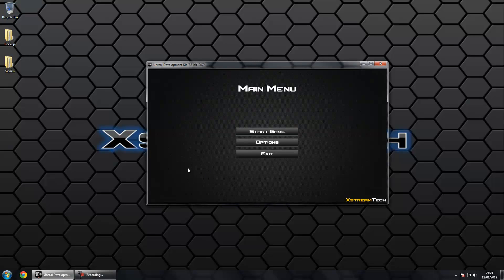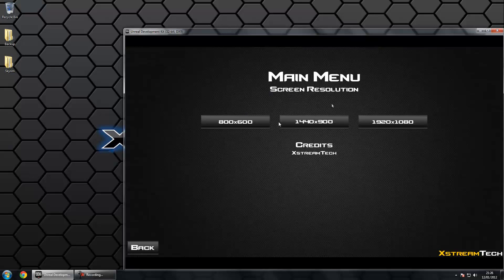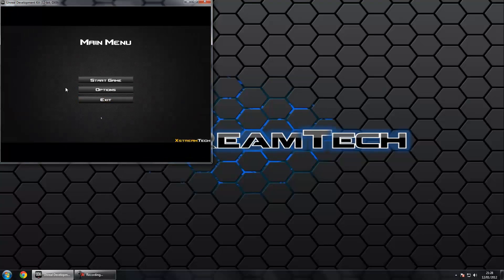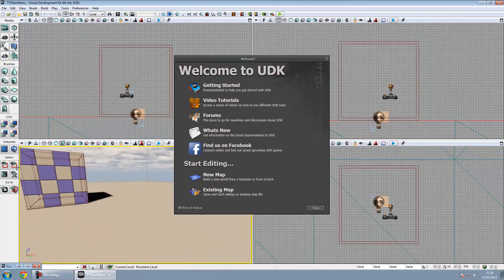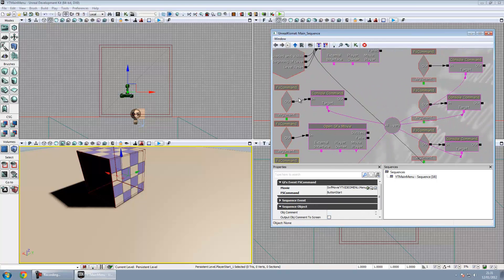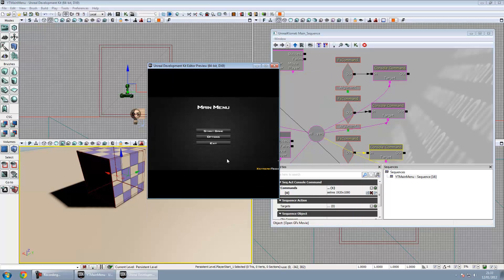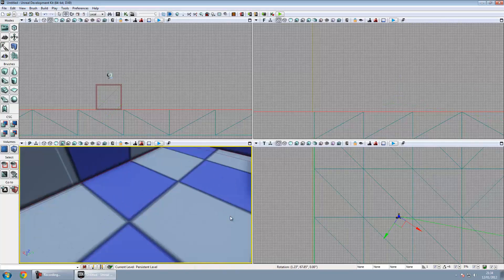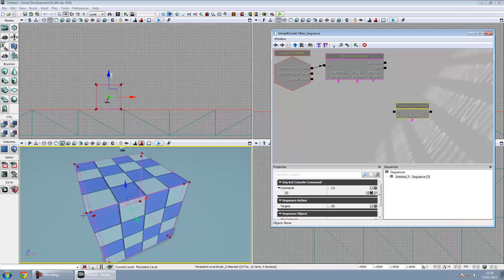UDK Tutorial Advanced Game Development Series #1 Making A Scaleform Menu Introduction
Part 1 of my unreal development kit advanced UDK series and in this video introduce you to what I'm going to be doing in the first couple of videos to make menu systems with scale form and unreal development kit...